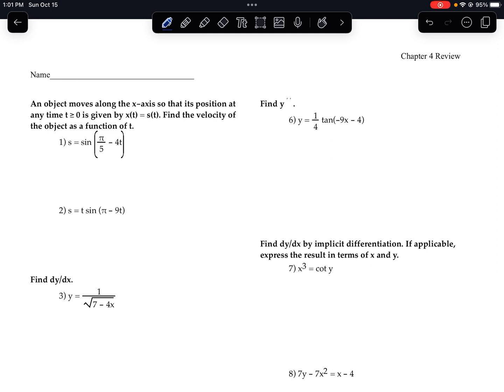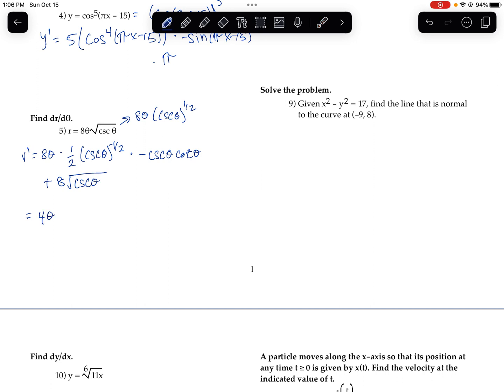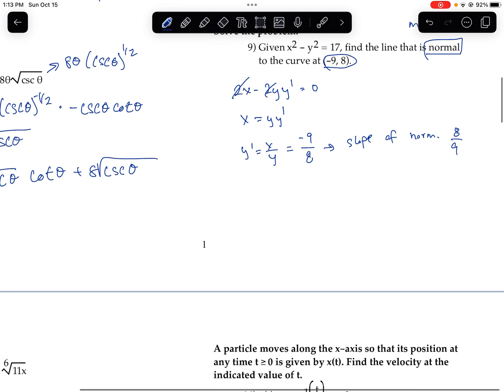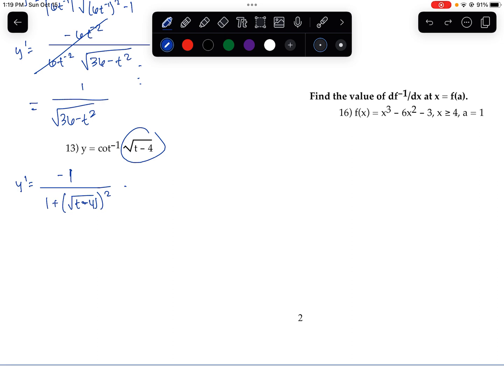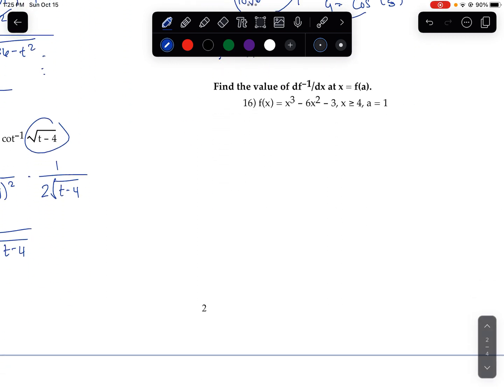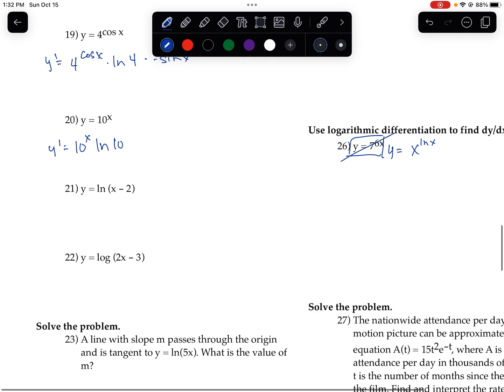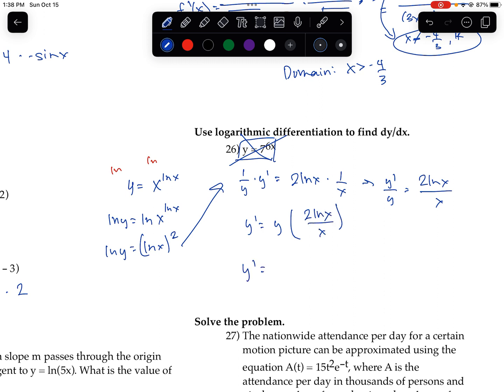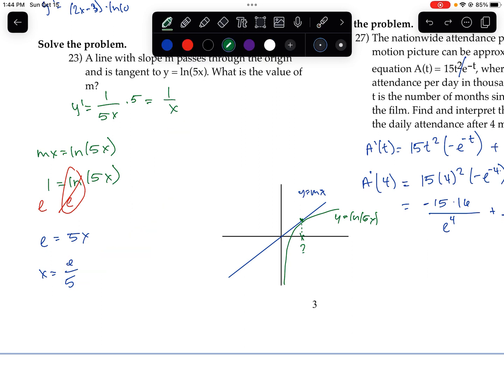Chapter 4 Review